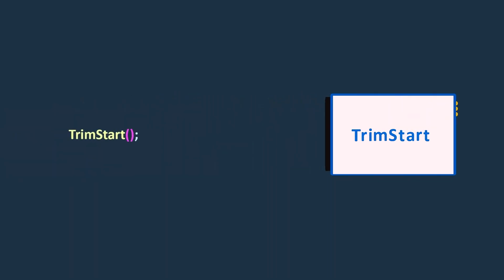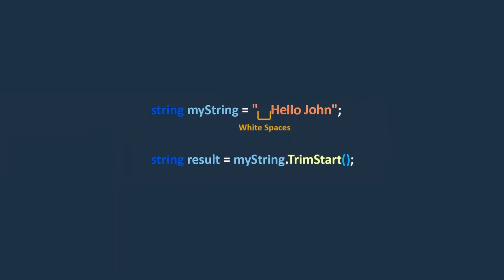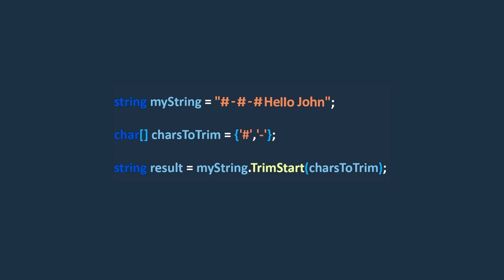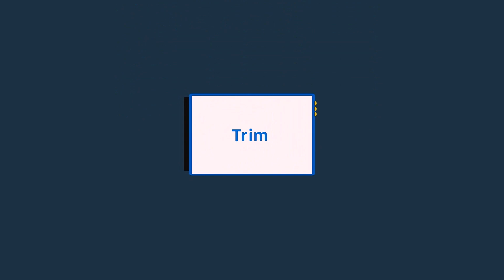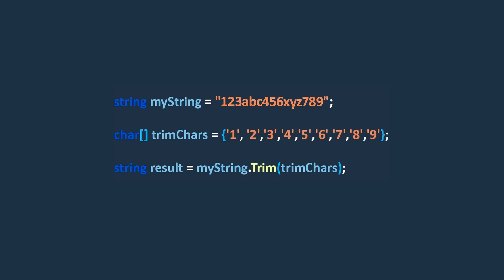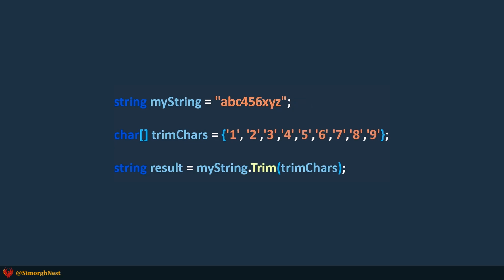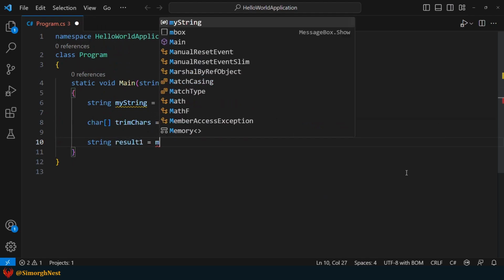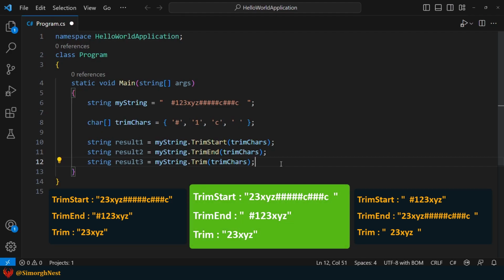C# Tutorial - Basic - 052 - String Methods - TrimStart,TrimEnd,Trim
🌟 Contents 🌟
⌛ 00:28 : Exploring the TrimStart method
⌛ 00:42 : How to use the TrimStart method
⌛ 01:25 : Exploring the TrimEnd method
⌛ 01:43 : How to use the TrimEnd method
⌛ 01:59 : Exploring the Trim method
⌛ 02:18 : How to use the TrimEnd method
⌛ 03:08 : The PadLeft, PadRight, and Trim methods in action
⌛ 03:45 : Question